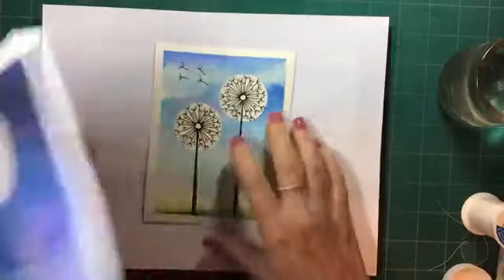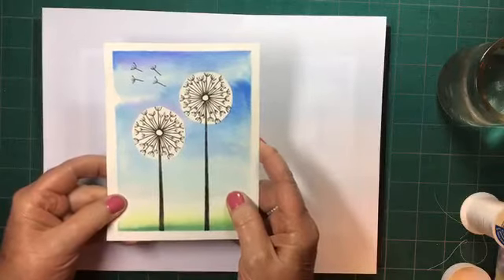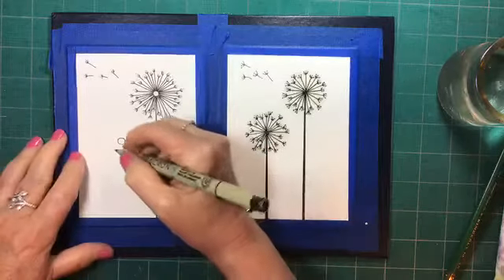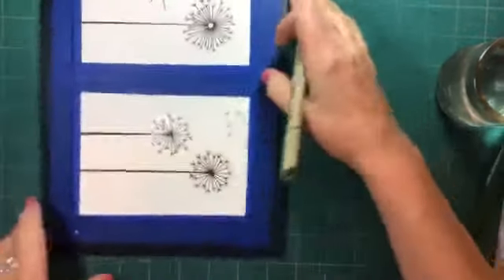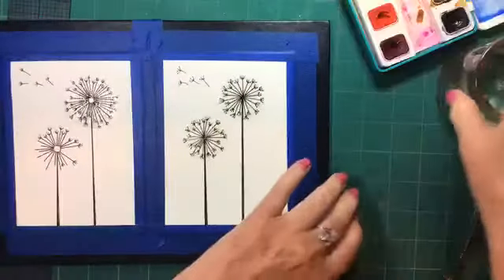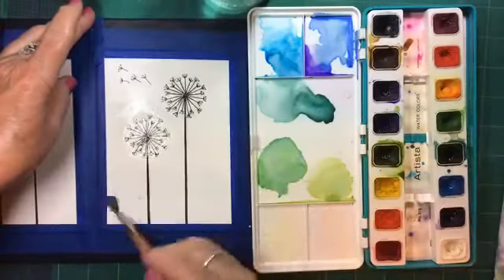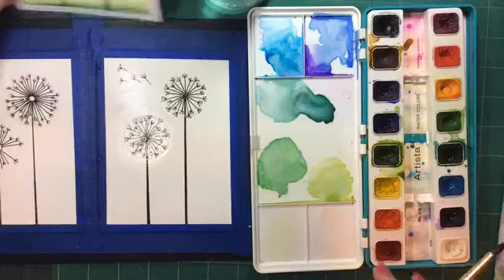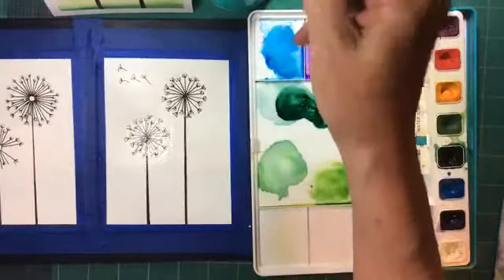Adult Arts and Crafts : Watercolors with Rubber Cement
Masking Watercolors with Rubber Cement Adult Arts and Crafts June 18, 2020